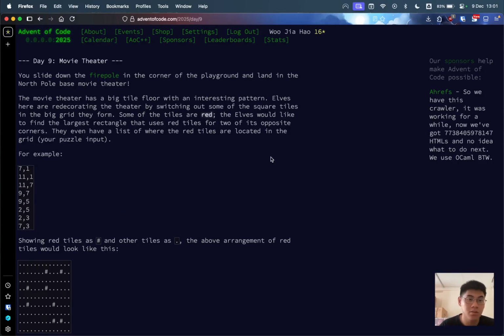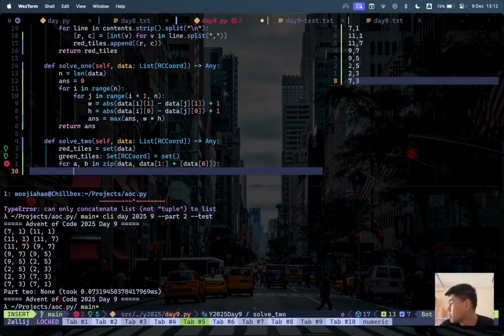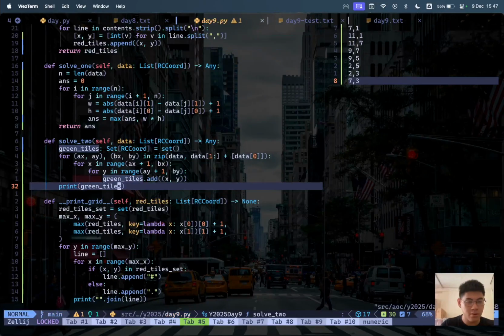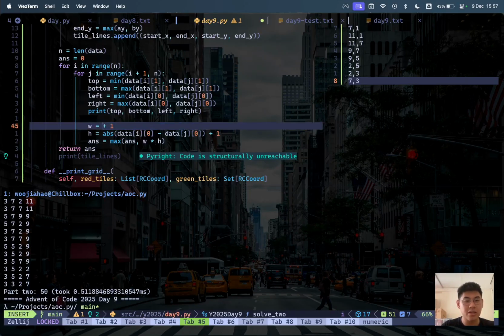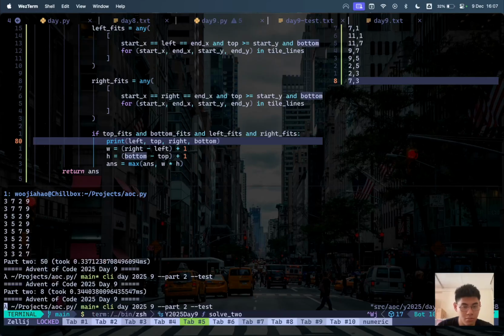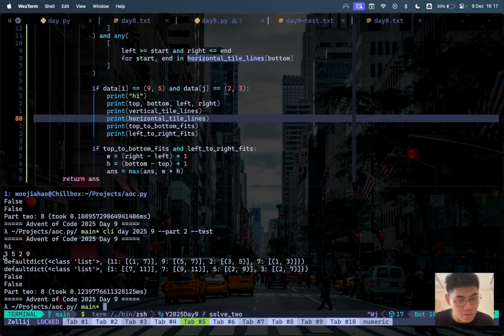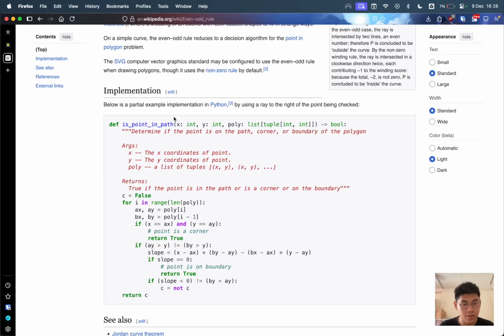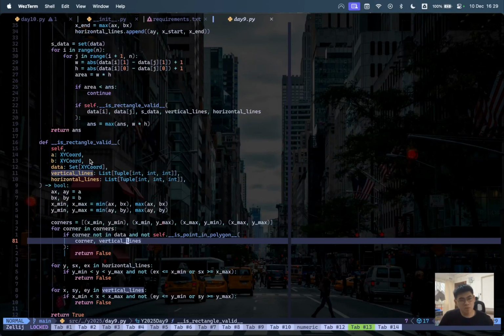Advent of Code 2025 Day 9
00:00:00 Part One
00:03:37 Part Two (Attempt)
01:04:18 Part Two (Explained)